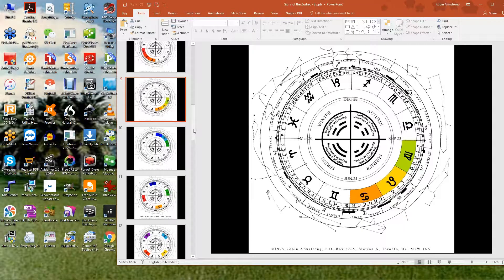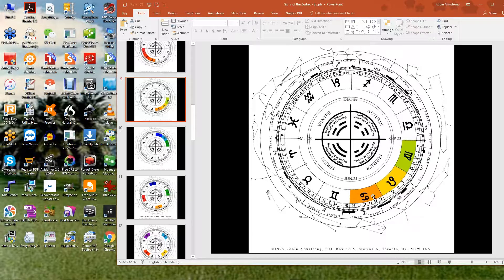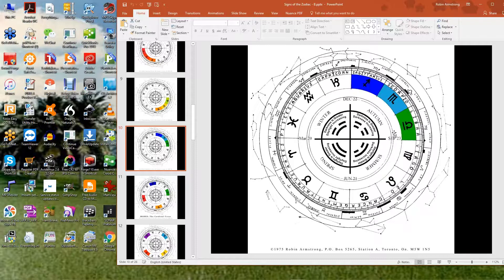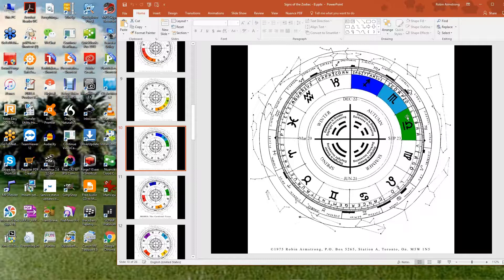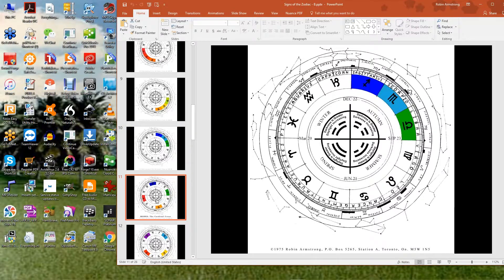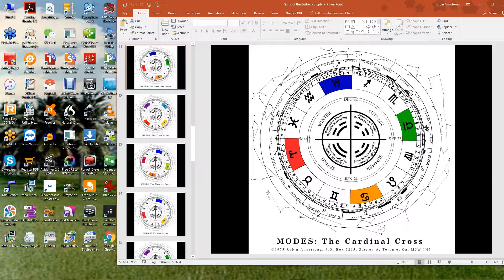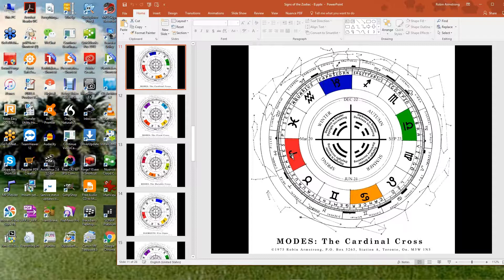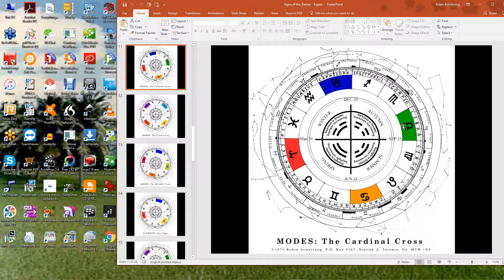RASA01 03 Zodiac Signs B Part 3 of 9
Part 3 of a 9 part series Zodiac Signs B by Robin Armstrong.